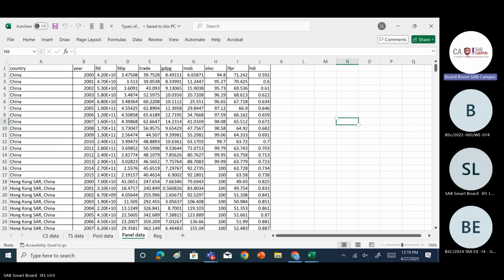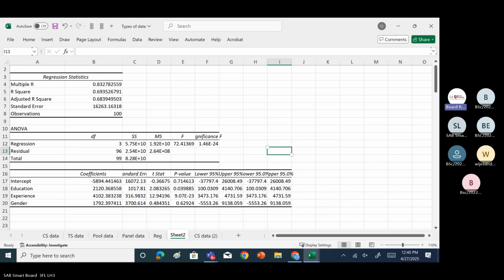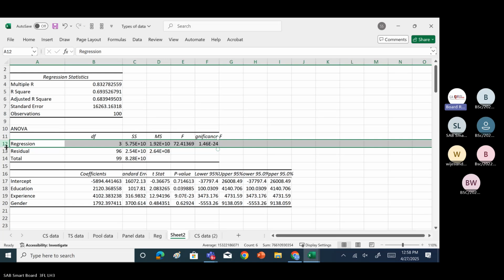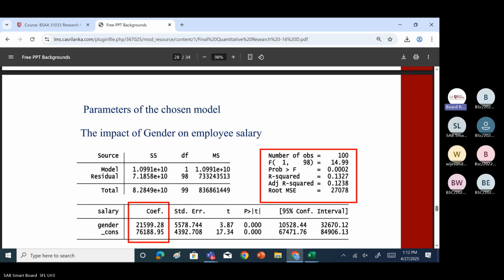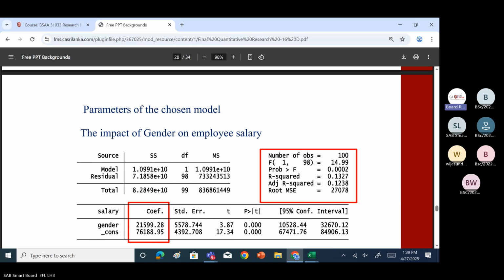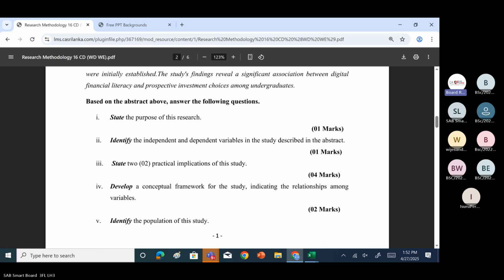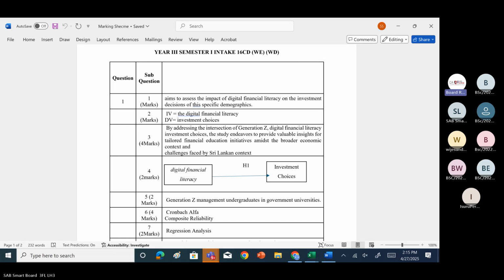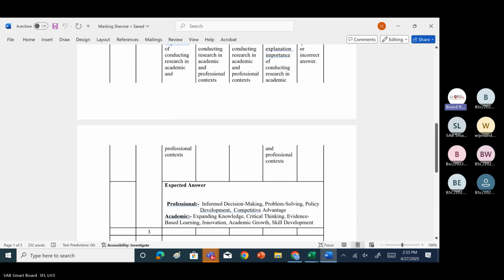BSAA 31033 Research Methodology - 18A EXP 2025.04.27 part 02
411 Colombo - Galle Main Rd, Colombo 00400
Tel - 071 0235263 (WhatsApp/ Voice)